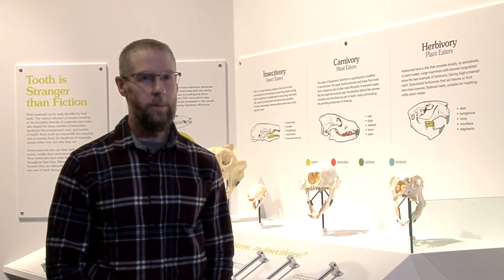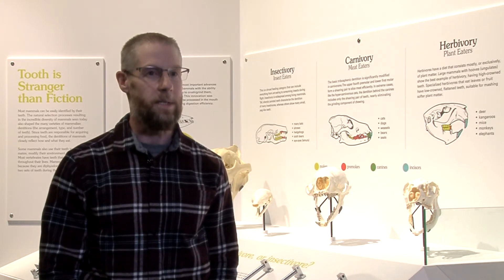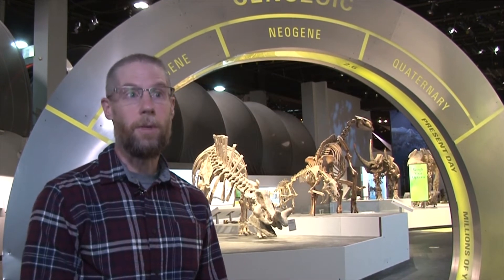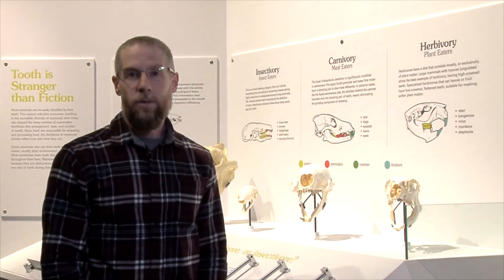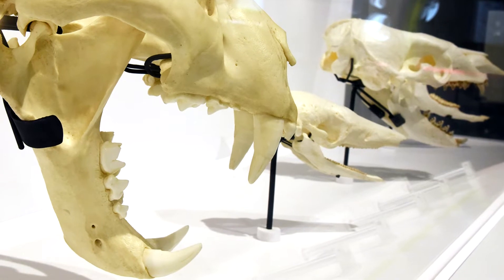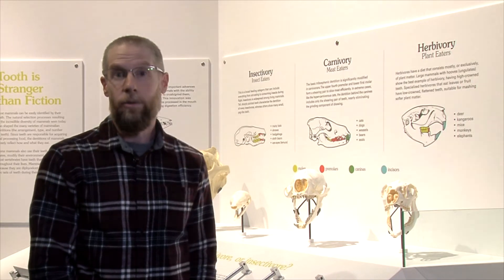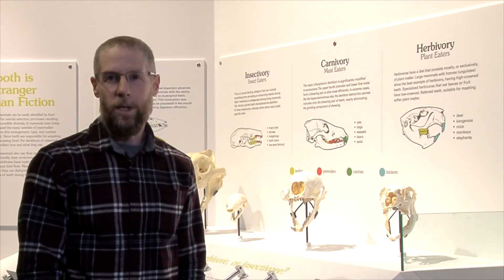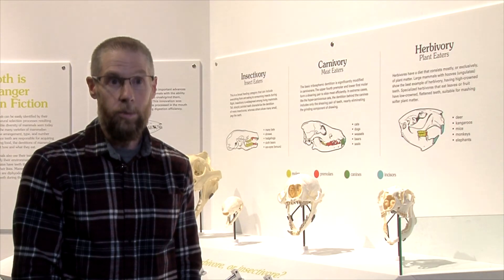Cenozoic Gallery: Mammalian Teeth Display with Dr. Craig Scott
Dr. Craig Scott, our Director of Preservation & Research, provides an overview of important specimens and concepts presented in our Cenozoic Gallery.